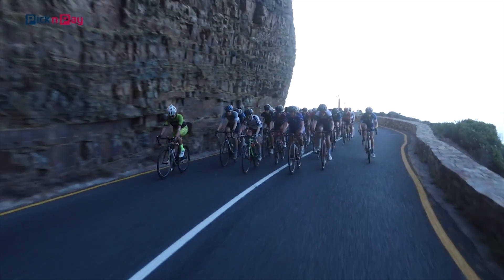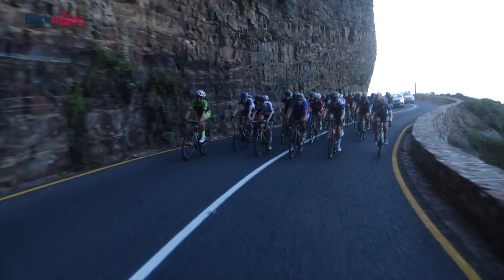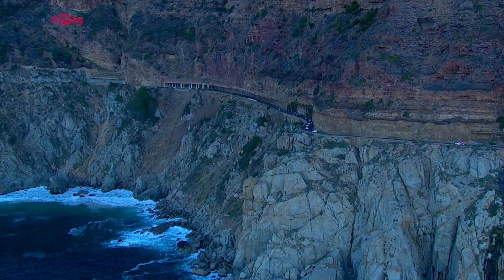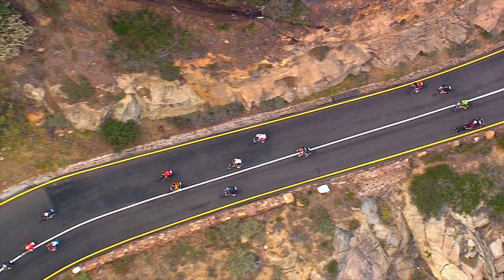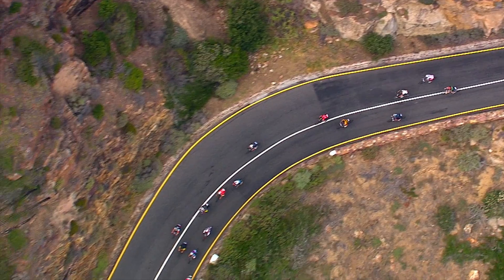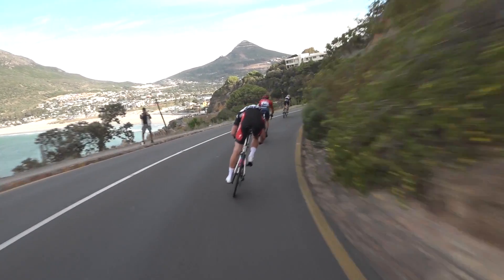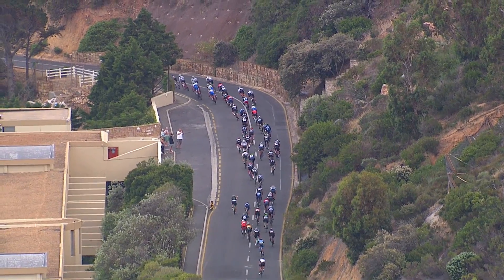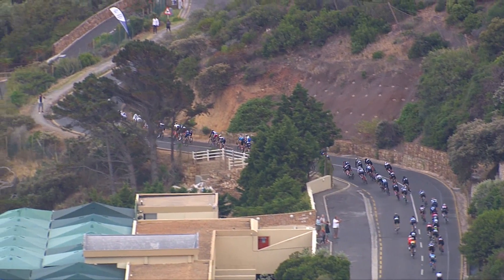Cape Town Cycle Tour 2019 Tech Zone 5